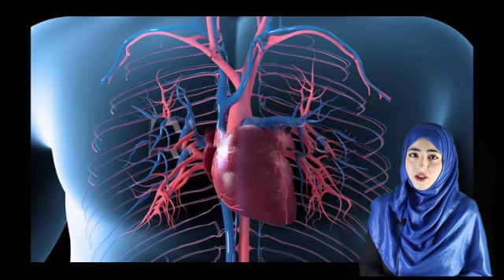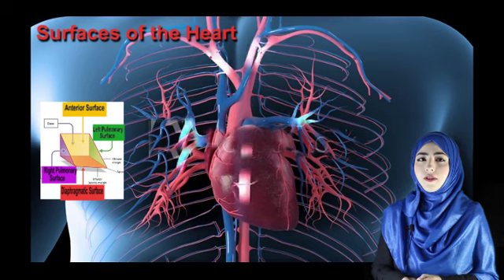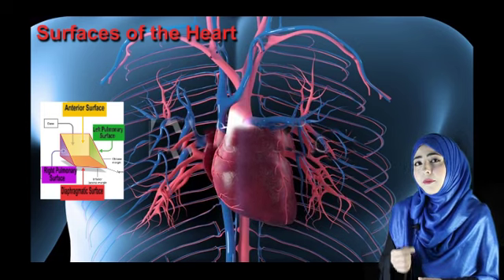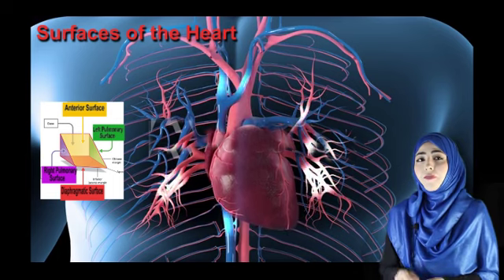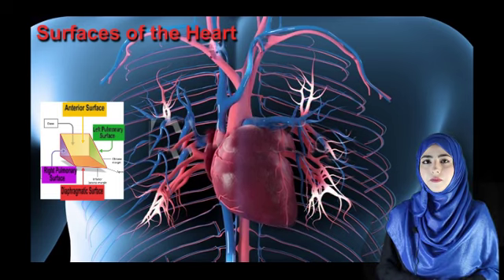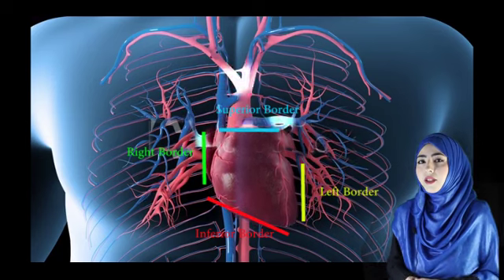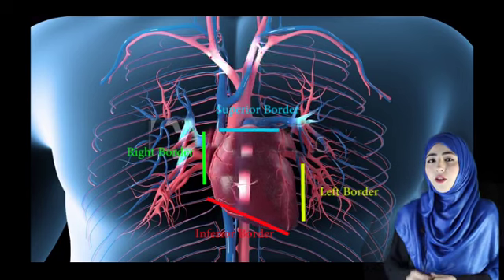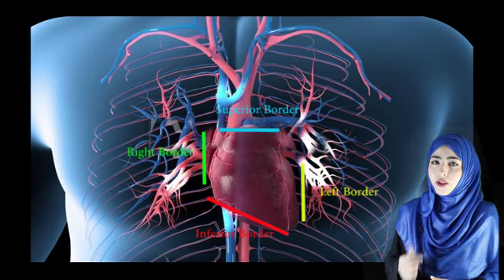Heart Anatomy - Surfaces and Borders (3D Medical Animation)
3D Animation  Anatomy of the heat tutorial on the features of the Surfaces and Borders of the the heart